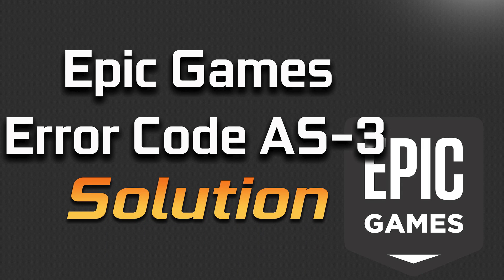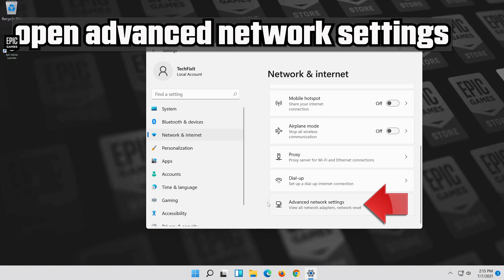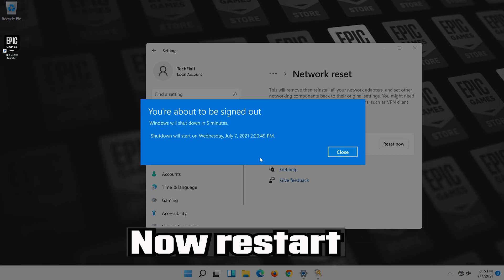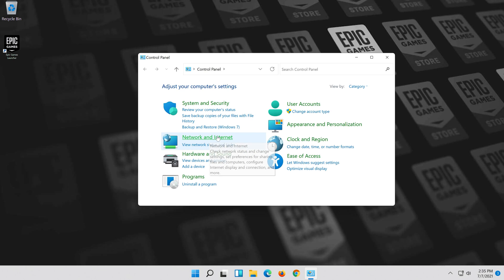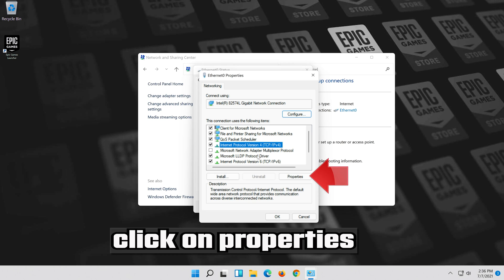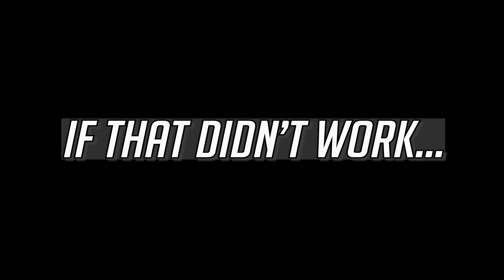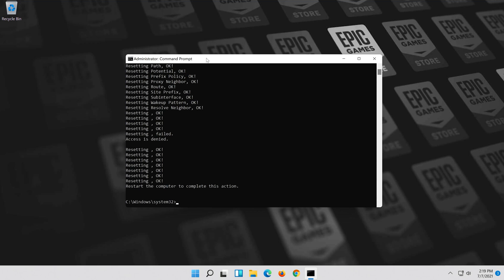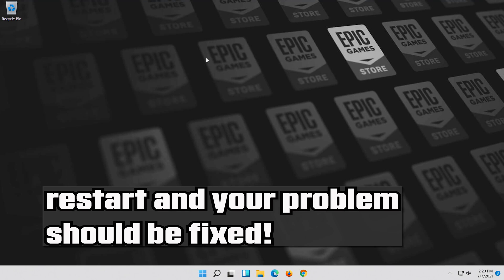Fix Epic Games Error Code AS-3: No Connection on Windows 11/10 - [Tutorial]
As a PC gamer, you might encounter the Epic Games Launcher error AS-3 when you attempt to open the launcher on your Windows 10 or Windows 11 computer. In this post, we provide the most suitable solutions to this issue.

Issues addressed in this tutorial:
epic games no internet connection

The Epic Games Launcher error AS-3 usually occurs when trying to open the launcher on the PC. It is caused by a network connection issue where the computer is unable to connect to the Epic server.